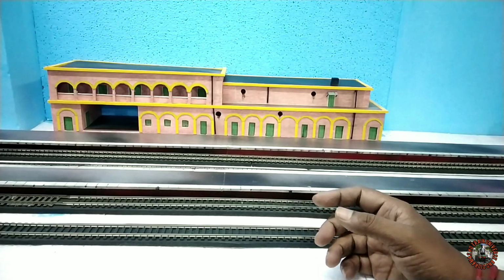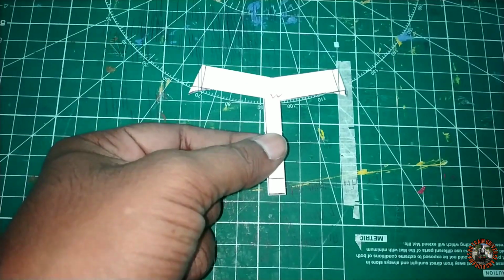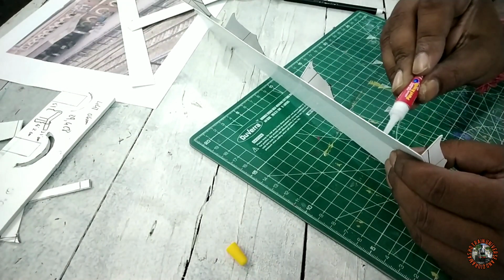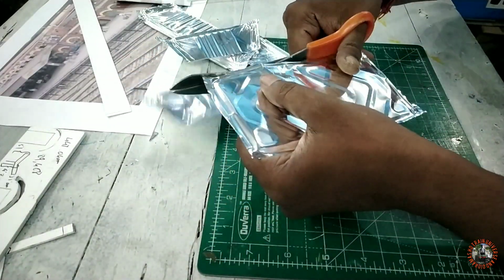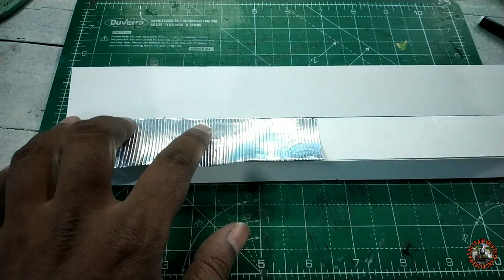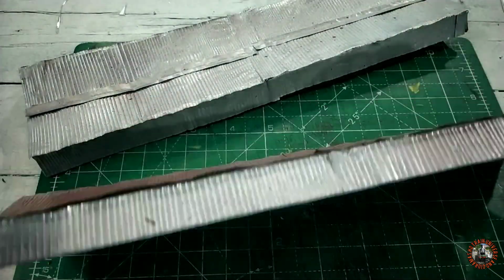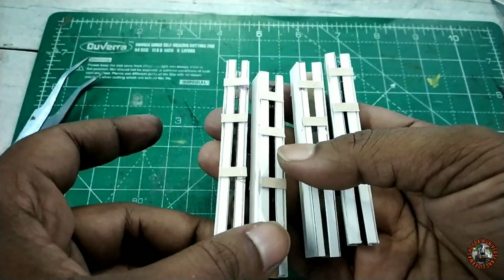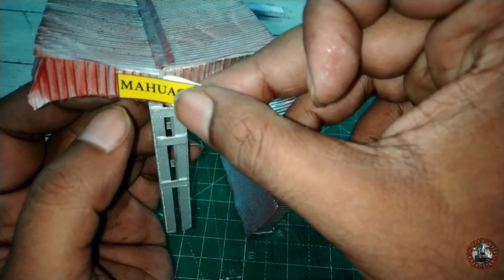Scratch Building HO Scale Indian Train Model Station (Part - 3) | Making Model Train Station Shed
Video insight -
1. HO Scale model railroad station making
2. How do you make a model railway station
3. HO scale building plans
4.How do you make buildings for model railways
5.What is a scratch built model
6. What is scratch bashing
7.How do you make a building in scratch
8. Indian train model station
9. model train videos for scratch building
10. How do you make a model railway station

Hello friends.

Here I upload all videos related to my HO Scale Model Railroad.
Here you can see all my how to do or how to make tutorials about ho scale model train layout and diorama. Also you will get my HO Scale Model train running sessions and many more.

This is the 3rd and last part of HO Scale model railroad station scratch building tutorial. In this part I described about how to make ho scale model train station passenger shed step by step.

things I have used -
1. cardboard
2. tinsel foil
3. metallic spray paint
4. rust oleum spray paint
5. super glue
6. craft knife
7. scissors
8.right angle scale
9. sticker paper
10. wooden kebab stick

Video edited with Kine Master Pro
Background scores from Kine Master music assets.

If you are an Indian Rail Fan and an admirer of Great Indian Railways or Model train fan or model railroad lover, then you must stay connected with my channel and watch all my videos.

Regards.
Ashim Sutar.